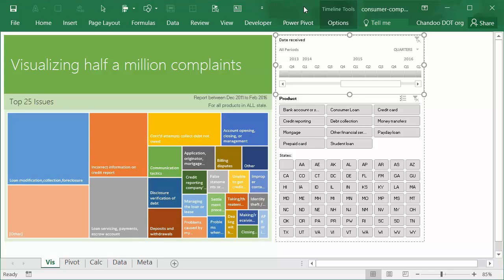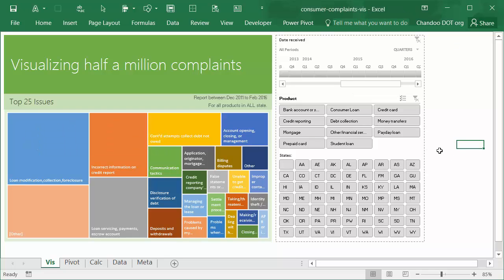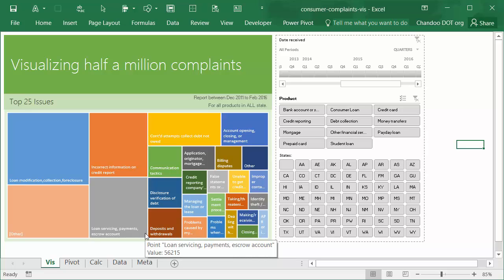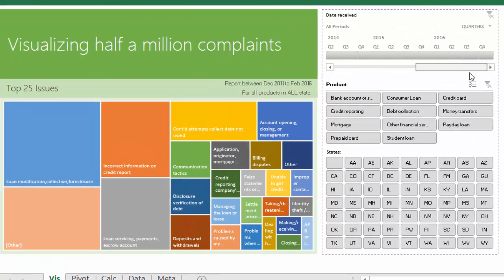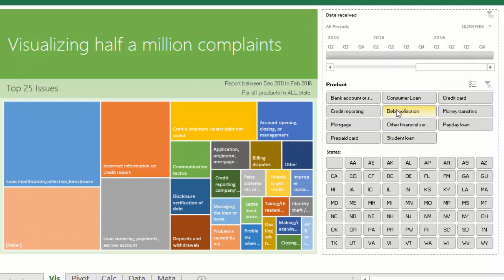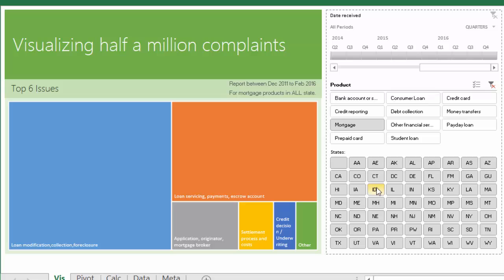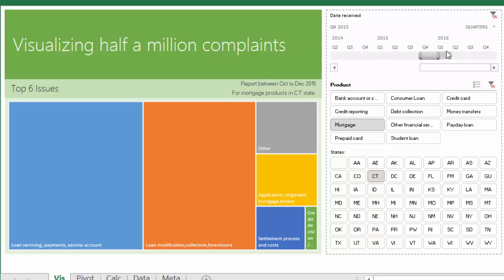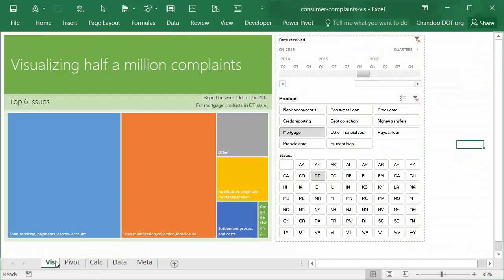Visualizing half a million complaints - Part 1 - Interactive Treemap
In this three part series, we are going to analyze and visualize half a million rows of consumer complaint data. for more information about this.